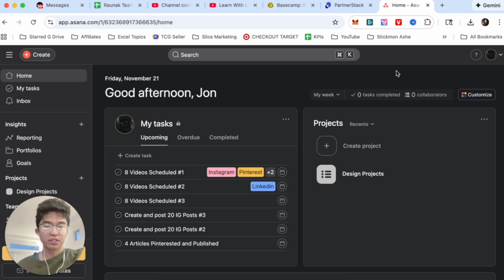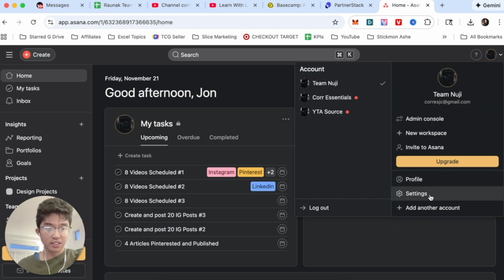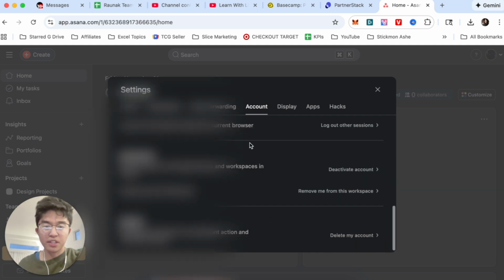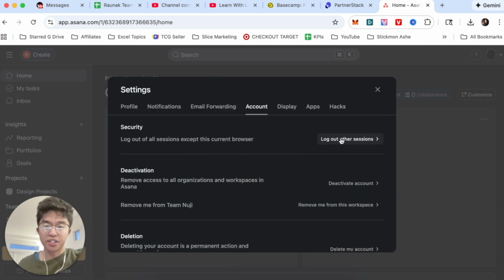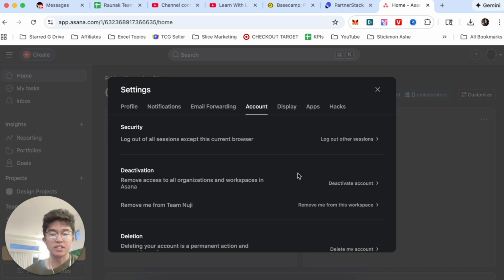How To Log Yourself Out Of All Devices On Asana: Quick Guide!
Want to secure your Asana account instantly? This quick guide shows you how to log yourself out of all devices with just a few steps. Learn where to find your security settings, manage active sessions, and protect your workspace from unauthorized access. Keep your Asana account safe and fully under your control!